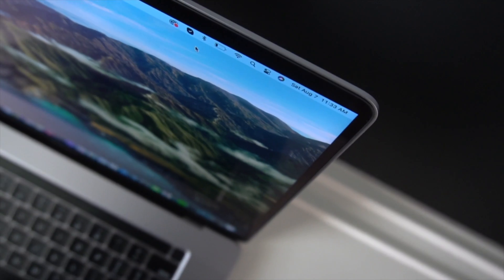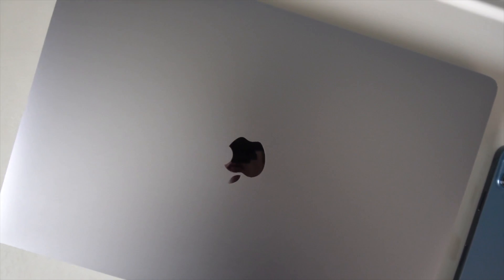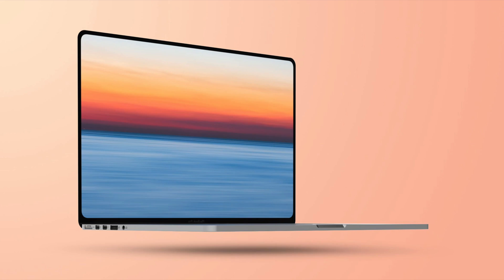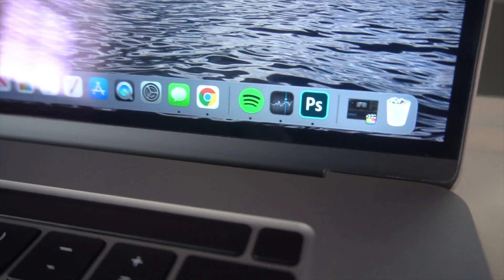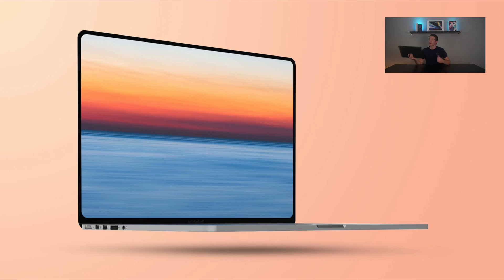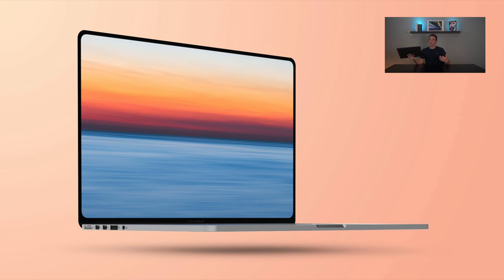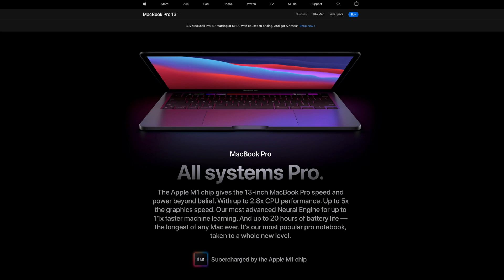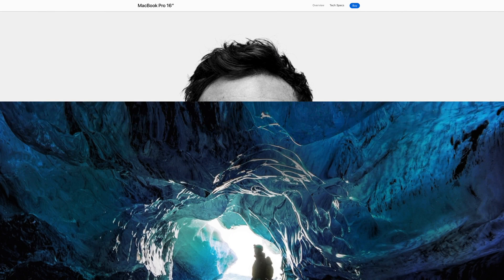MacBook Pro 16" After 1000's Of Hours - DONT BUY UNLESS YOU KNOW THIS!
What's up guys! Hope you are all doing well. In todays video I wanted to cover an important question regarding what would be the best option for yourself if your in the market for a MacBook!

M1 Chip MacBooks:
1. MacBook Air (Amazon)
- Recommend the M1 MacBook Air for students or everyday use (best for most people).

2. MacBook Pro 13" (Amazon)
- Recommend if you want the touch bar + some pro features.

Intel Chip MacBooks:
1. MacBook Pro 16" (Amazon)
- Recommend If you dont want to wait for the new M1 MacBook Pros than this is still the most powerful option for content creators, programers etc.

2. MacBook Pro 13" (Amazon)
- Recommend if you still want more RAM and storage (than the M1 MacBooks) in a smaller form factor and dont want to wait for the new M1 MacBook Pros.

🎥 My YouTube Setup:
▶ Soft Boxes